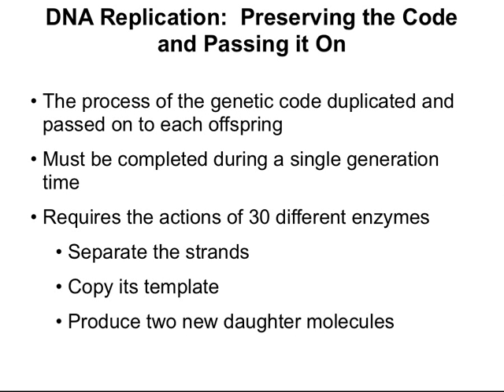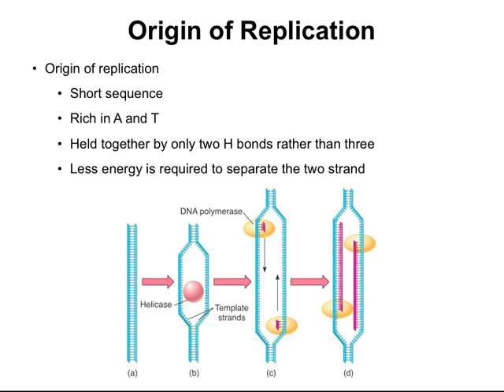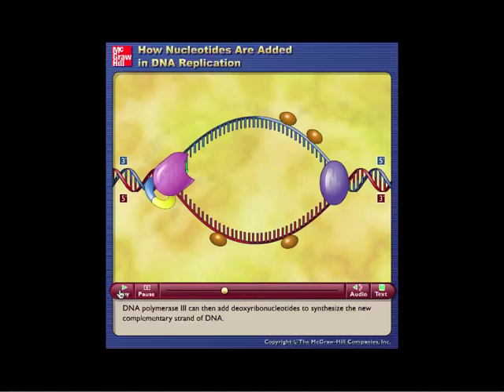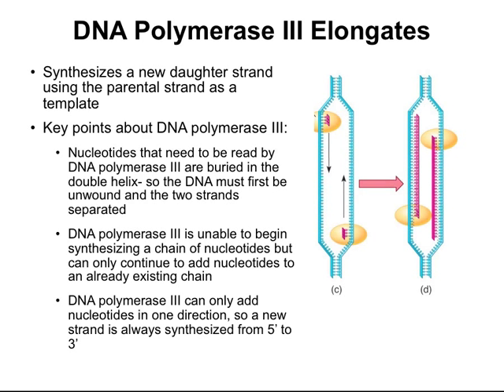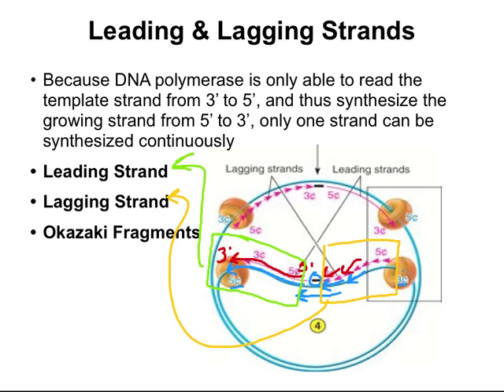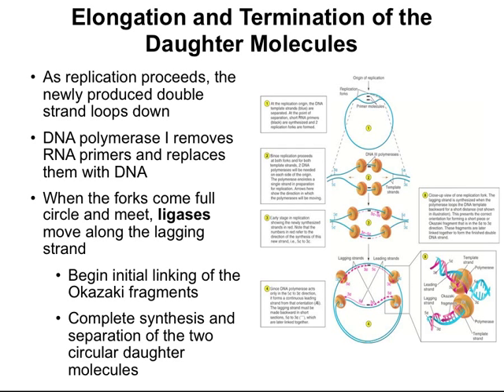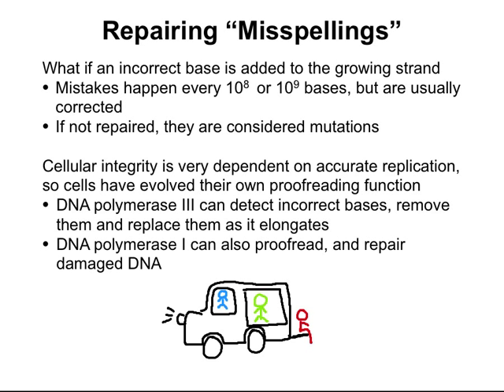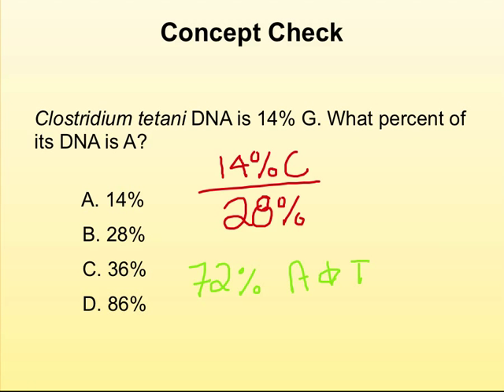CH09b DNA Replication